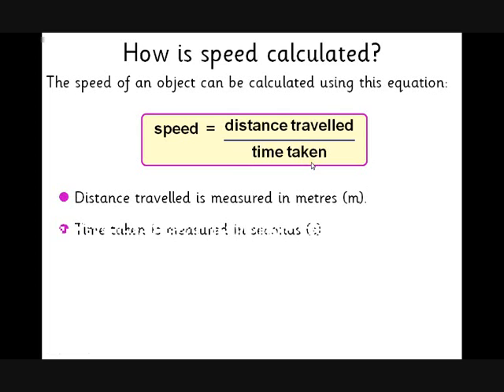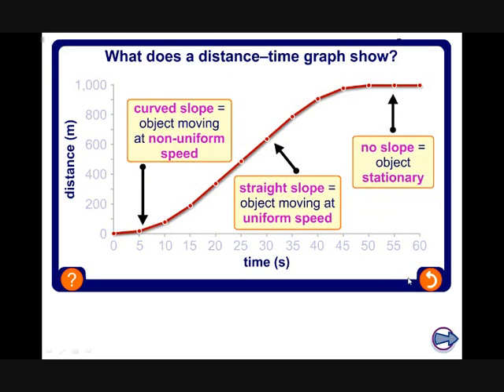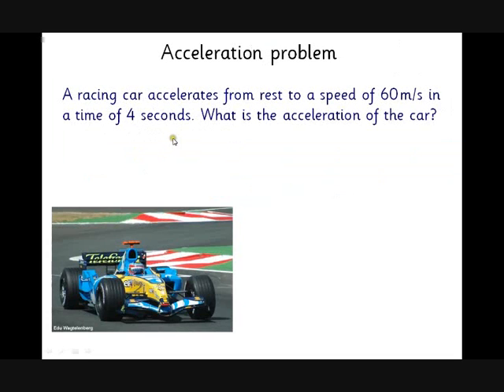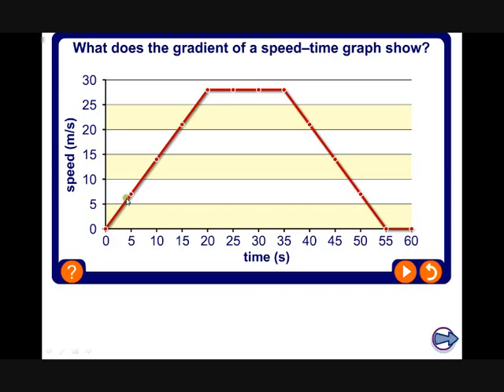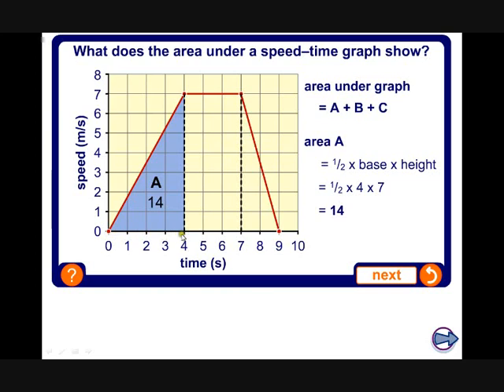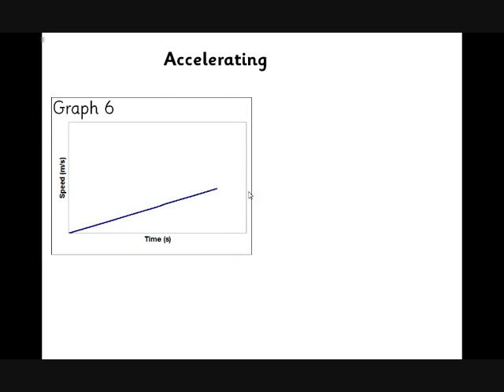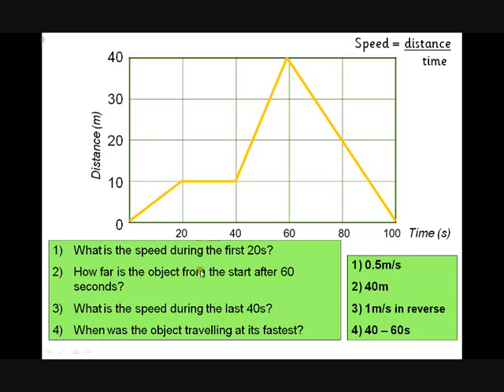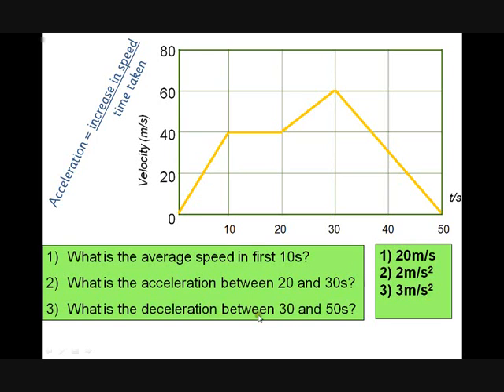Distance, Speed, Acceleration, Graphs